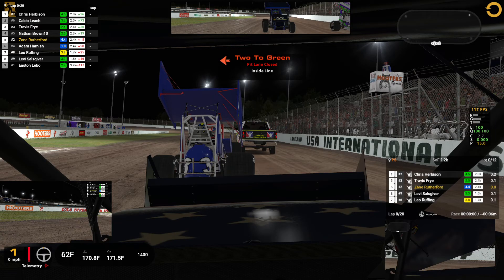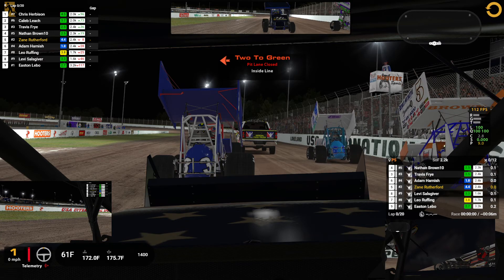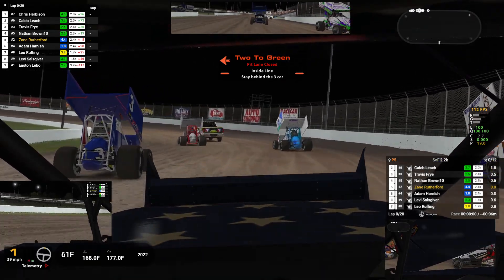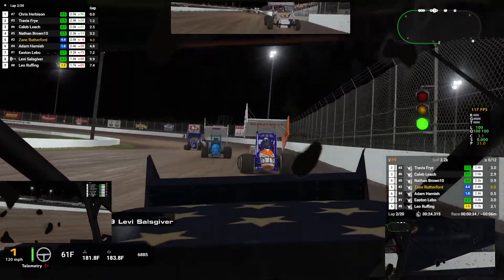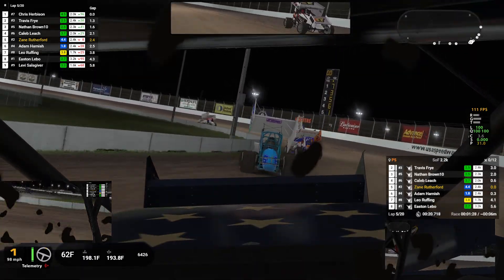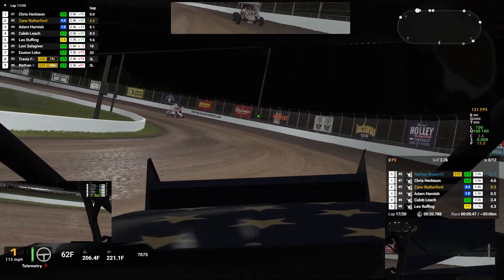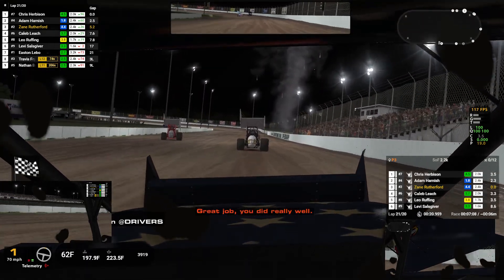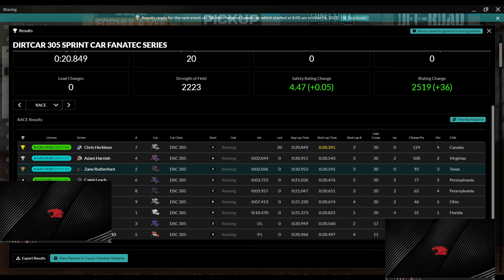DIRTcar 305 Sprint Car Fanatec Series - USA International Speedway - iRacing Dirt - Week 12 Race 2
0:00 - Intro
2:39 - Green Flag
10:22 - Wrecks & Results